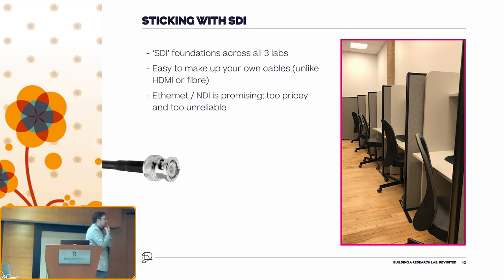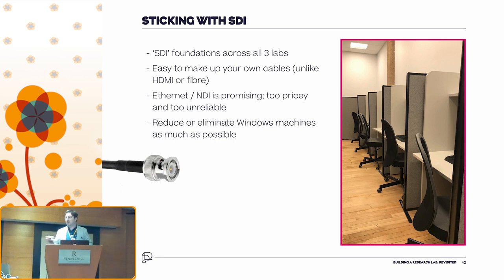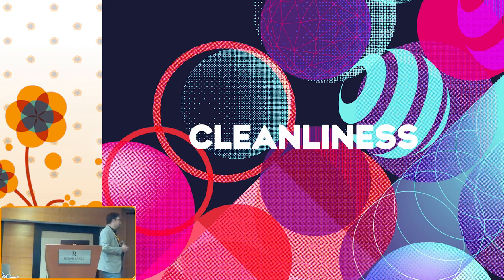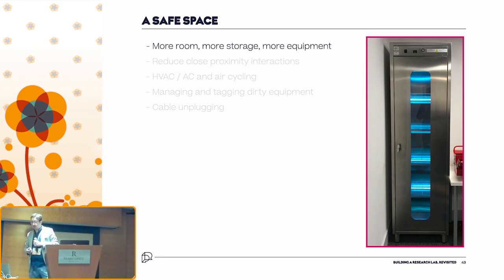Designing and Building A Games User Research Lab, Revisited - Sebastian Long